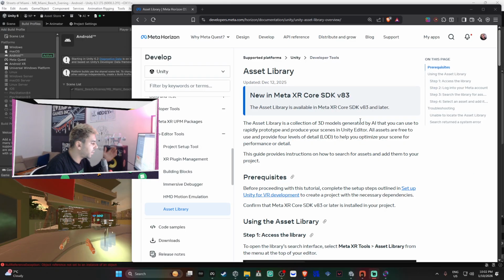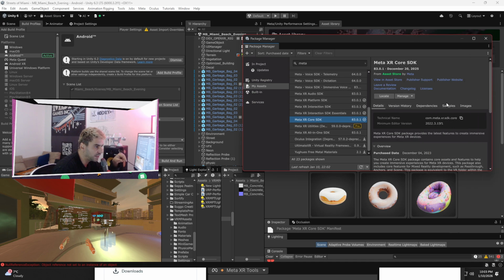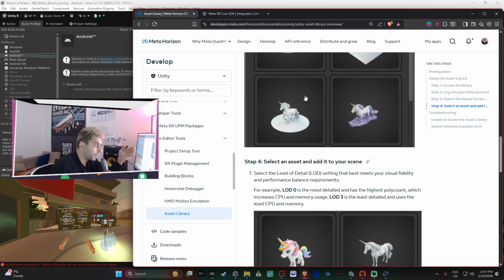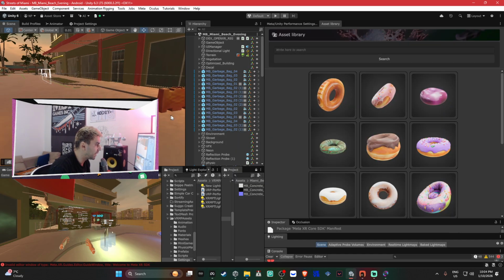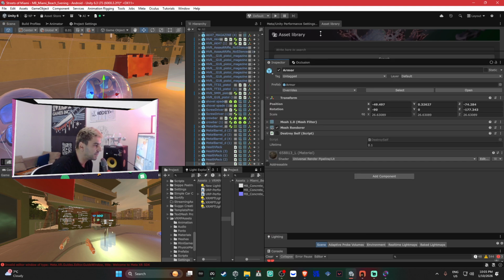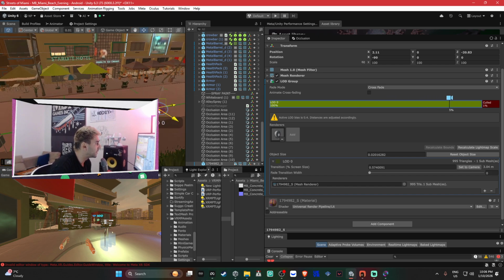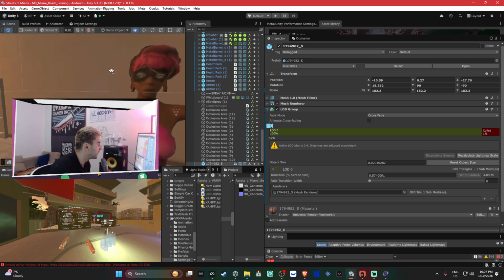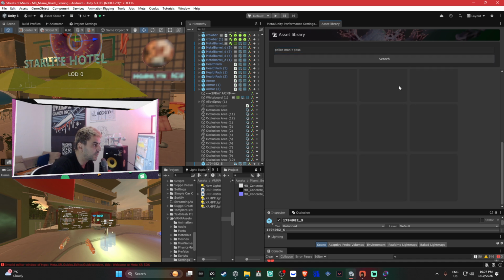BEST FREE ASSET LIBRARY FOR DEVS 2026 - Meta Asset Library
👉 Wishlist / Support the new project - Streets of Miami VR

Looking for the BEST free 3D assets for game development and VR? In this video, we break down the top free 3D asset libraries every Unity/VR developer should know — with a focus on the Meta Quest / Meta Horizon Asset Library and why it’s one of the best resources available.

✔️ Learn how to quickly find and import free 3D models, props, and tools for your Unity and VR projects.
✔️ Discover Meta’s Asset Library for Horizon OS — a built-in collection of high-quality 3D assets, icons, and sounds that speed up prototyping and scene creation in Unity.
✔️ See workflow tips for using Unity’s top free assets and how to integrate them into your VR builds.

🎯 Topics Covered
• What makes a great *free 3D asset library*
• Meta Quest’s Asset Library overview
• Unity Meta XR tools & library
• Tips for VR developers
• Best places to find *free 3D assets* online

🔎 Featured Keywords for Discovery
best free 3d assets for developers
free Unity asset library
Meta Quest asset library
free VR asset library
Unity 3D models free
free game assets

🔥 Recommended Free Sources Mentioned
• Unity Asset Store – huge free asset section for Unity & VR devs
• Meta Quest / Horizon Asset Library – built-in 3D assets + community public asset uploads
• Other free 3D model sources (OpenGameArt, Sketchfab, etc.)